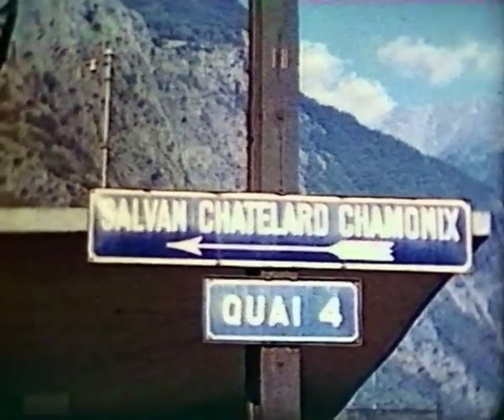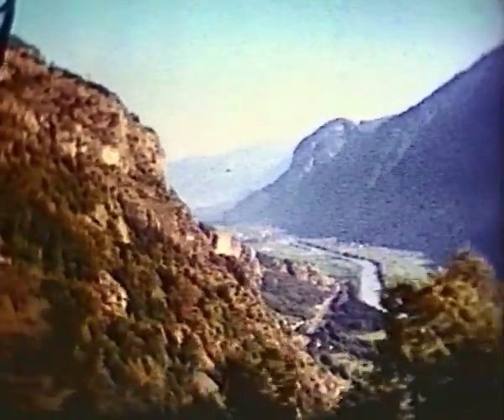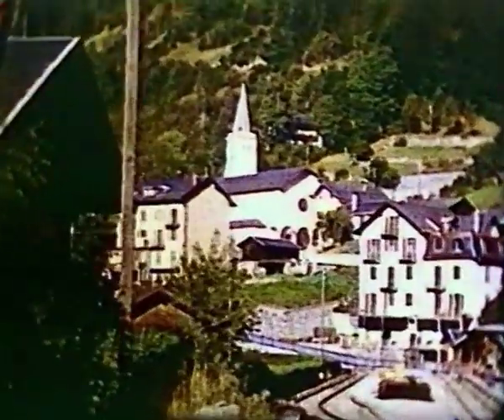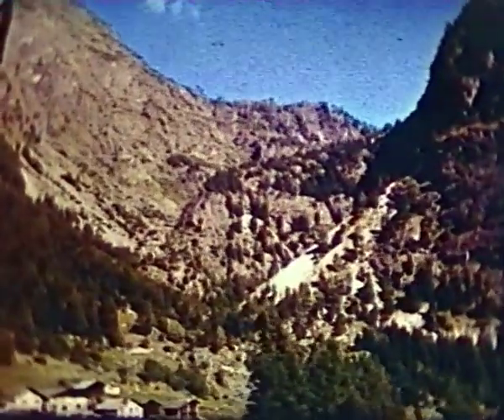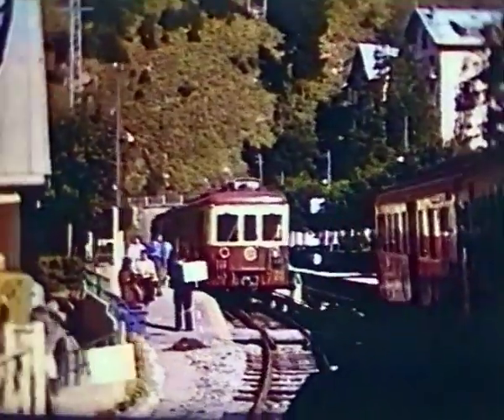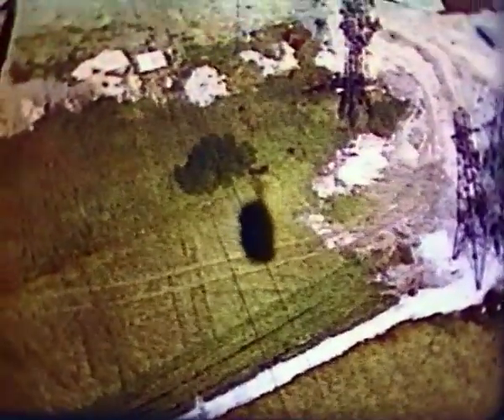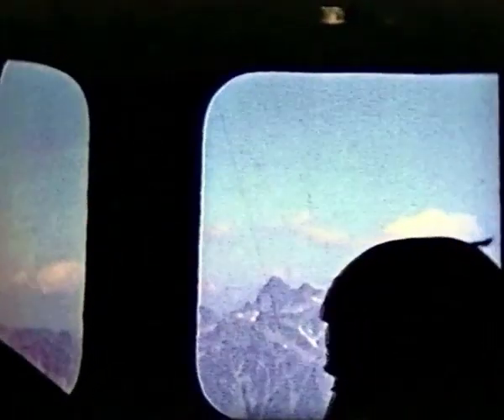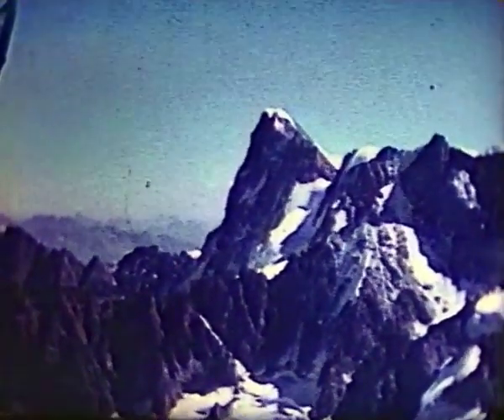MONT BLANC Martigny–Châtelard–Chamonix Swiss/French rack railway & cablecar to Italy 1962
From the SBB CFF FFS mainline, join the vintage era Mont-Blanc Express MC Martigny–Châtelard train climbing Strub rack rails up and over the French border via Châtelard to Chamonix, then requiring a change to the SNCF at Vallorcine. Ascend by multiple Téléphérique cablecars above famous ski runs to the highest public transport accessible station Aiguille du Midi at 3777m, 3842m by elevator , a viewpoint for Mont Blanc, then onwards across Mer de Glace glacier to  Pointe Helbronner, Italy by Vallée Blanche CableCar AKATélécabine Panoramic Mont-Blanc AKA Funivia dei Ghiacciai.

Documenting Swiss regional life in 1962, this original 8mm silent film is accompanied by 1999 insights voiced by Paul Russenberger, part of a series of my Swiss transport journeys on this channel. See Bern region